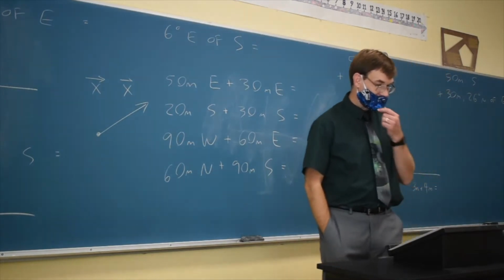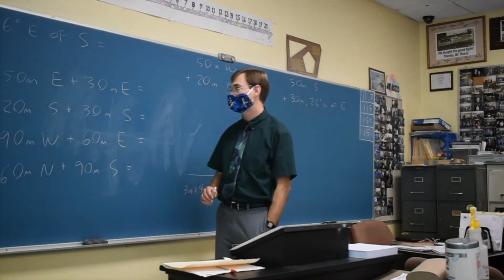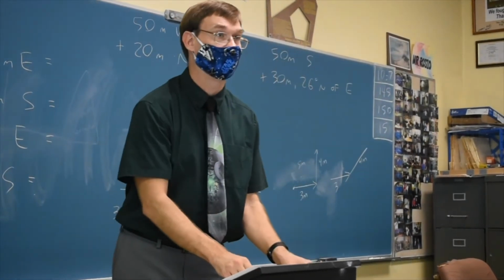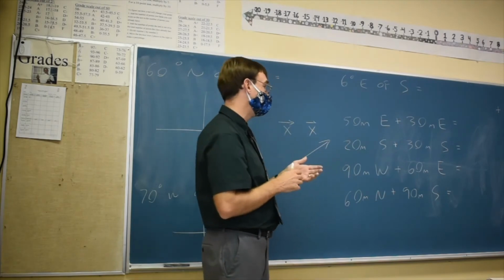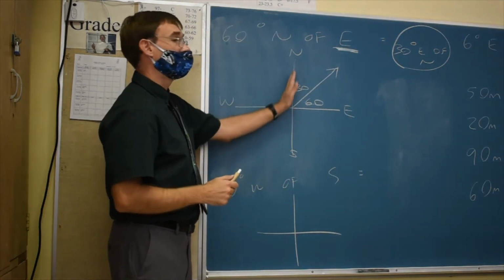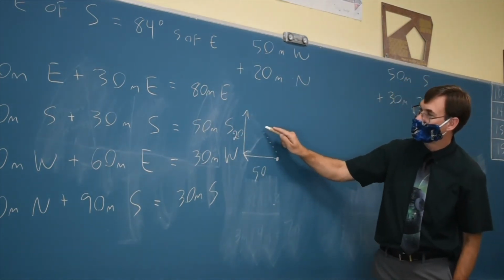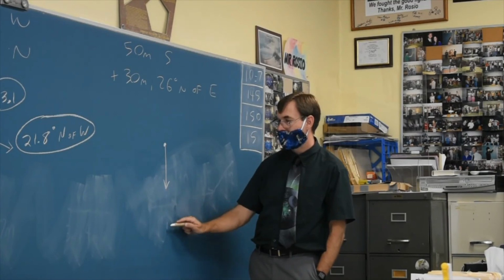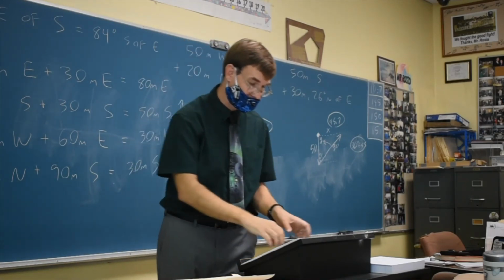Physics Video, 5.1-5